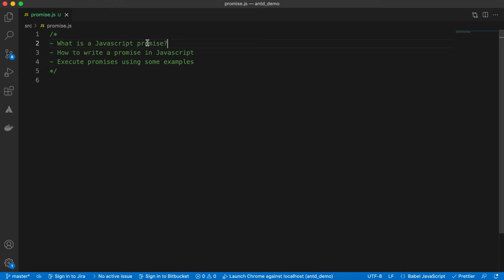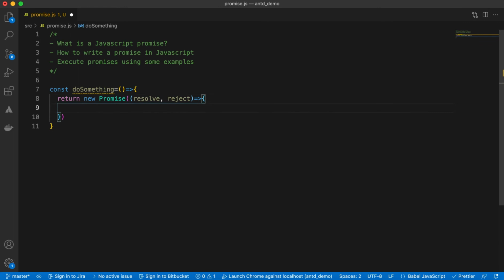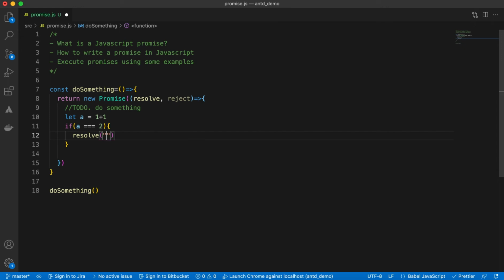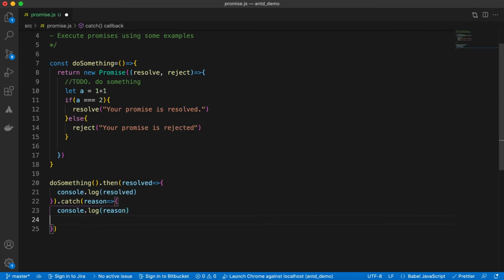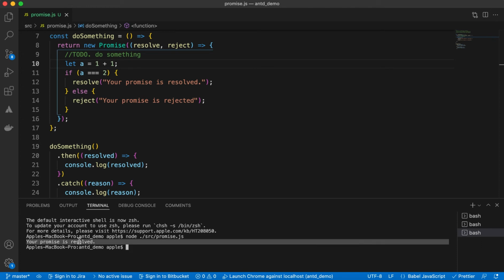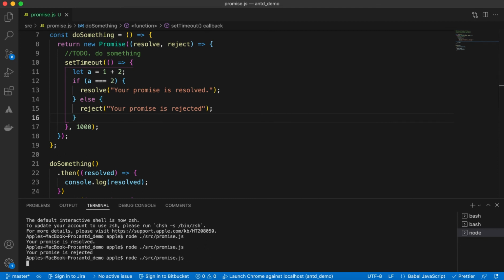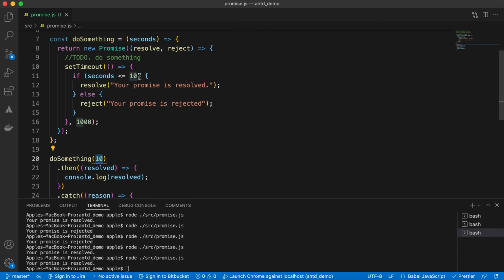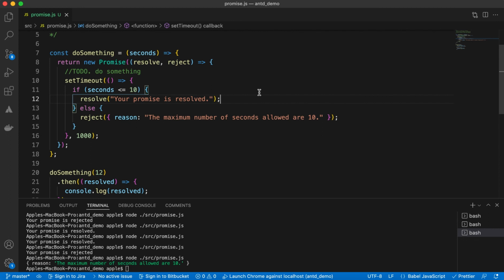JavaScript Promises Tutorial | How to Resolve or Reject a JavaScript Promise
In this video I explained what are Promises in JavaScript, how you write a promise in JavaScript and later on executed few examples to show how to resolve or reject a JavaScript Promise.

- Javascript promises explanation by relating real life promise example to JavaScript Promises
- Writing a function that returns a JavaScript Promise
- Shows how to write a conditional code to see whether to resolve the promise or reject the JavaScript promise
- How to use javascript promises
- How to pass and check parameters for promise resolution or rejection

- Happy Coding